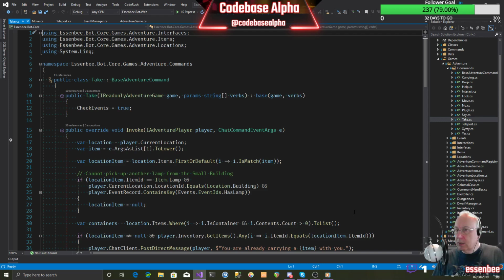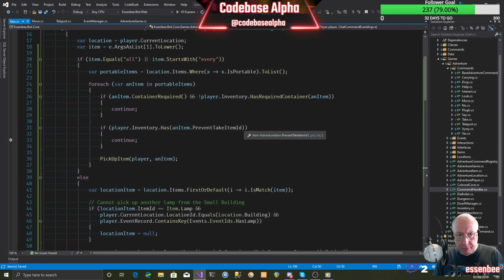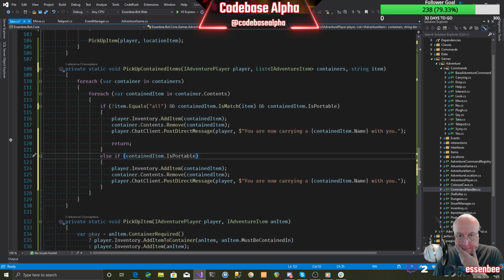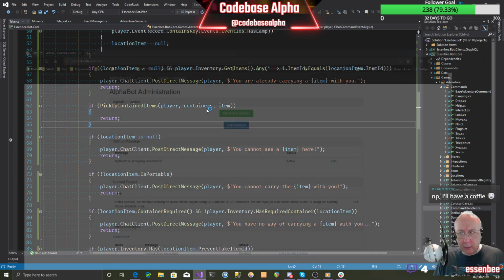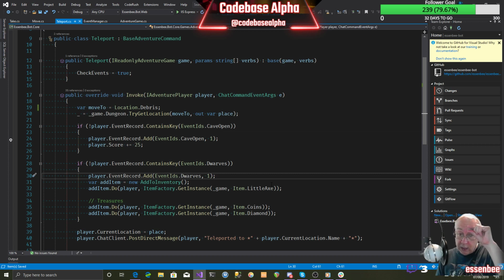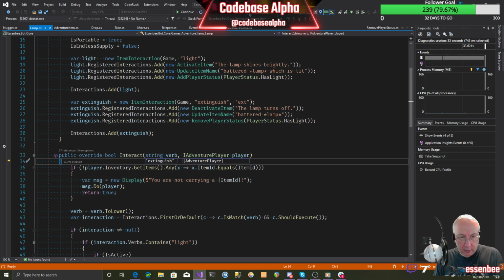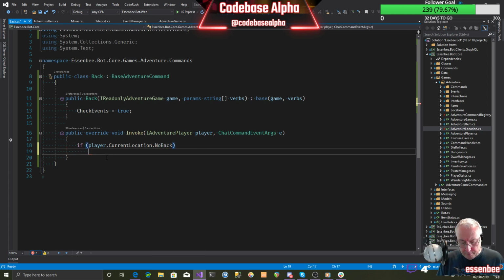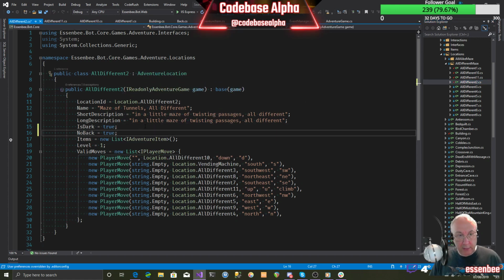Ep. 53 - Gold and Jools - Cashing on Treasure for Points (Old Skool Text Adventure)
In which we expand the Take and Drop commands, create a Back command, and score points for dropping treasure items back at the Small Brick Building. Our Old Skool text adventure is getting more and more complete.